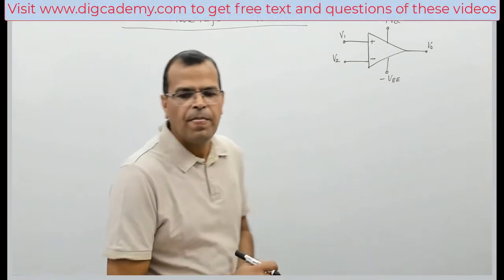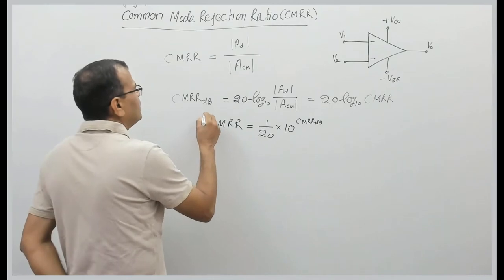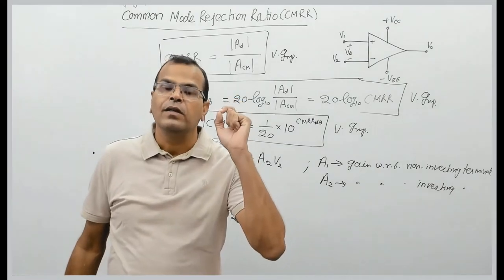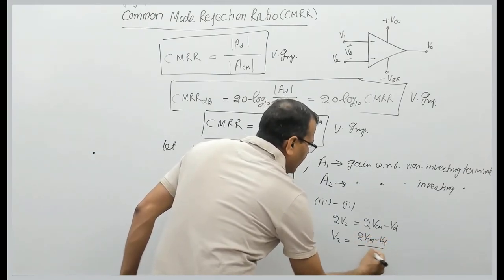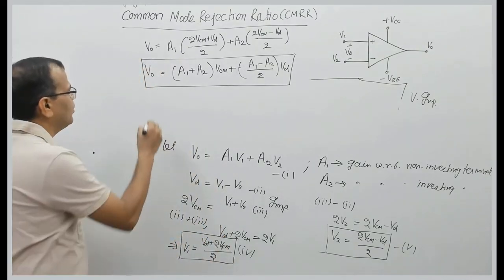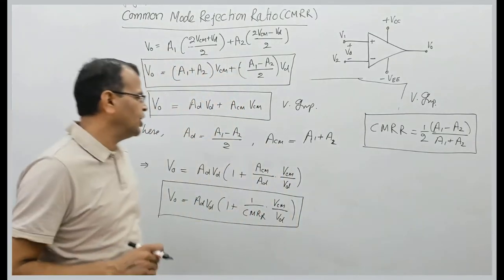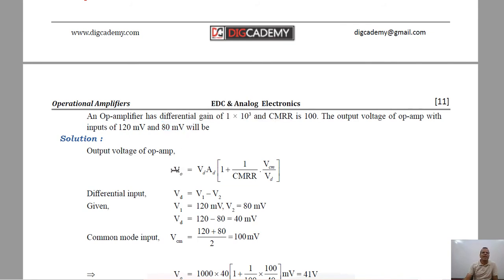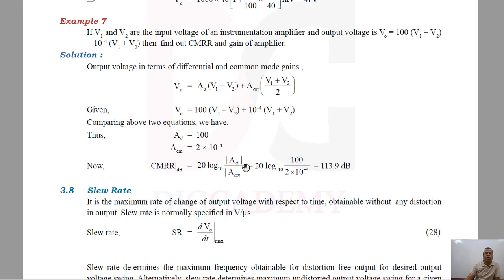EDC & AE Ch 15 Op amp L3Characteristics part II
This video presents the Common Mode Rejection Ratio of Op-amp. It is an important topic for GATE and ESE exams.